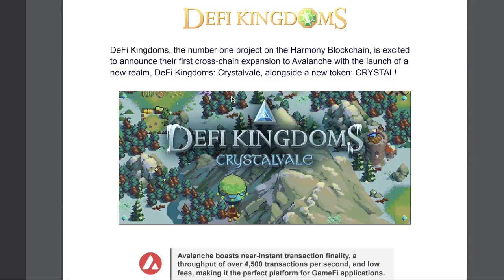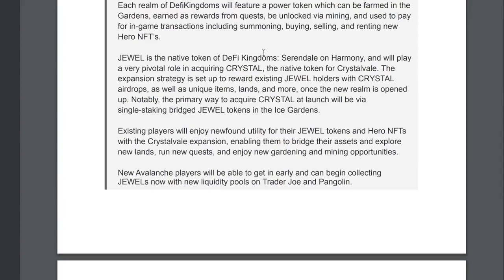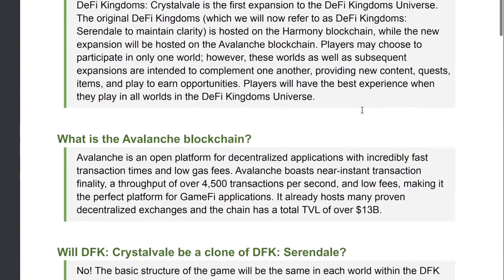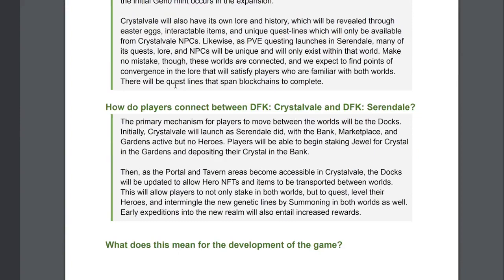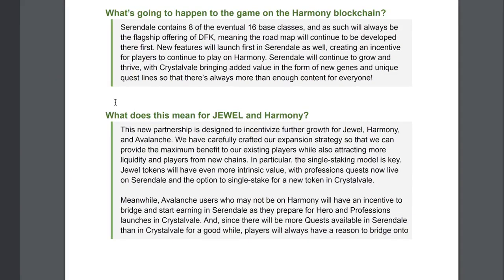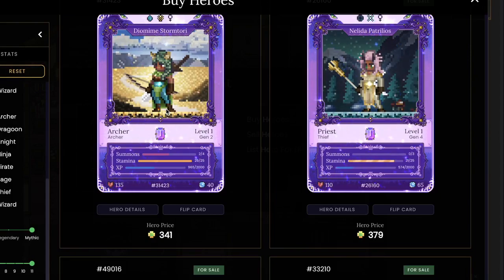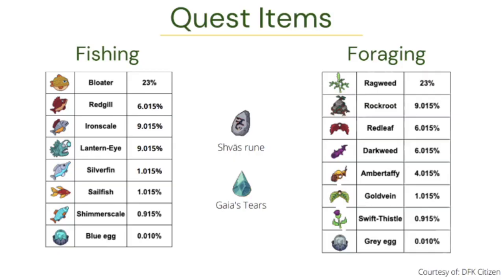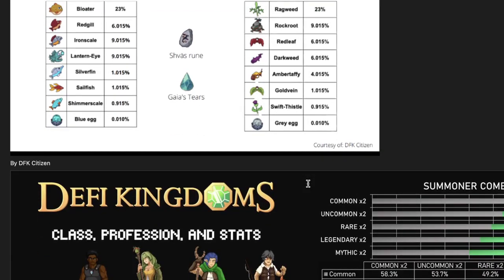DefiKingdom Crystalvale Avalanche | Quest Item Rarity | Avax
DefiFi Kingdoms, the number one project on the Harmony Blockchain, is excited to announce their first cross-chain expansion to Avalanche with the launch of a new realm, DeFi Kingdoms: Crystalvale, alongside a new token: CRYSTAL!

DeFi Kingdoms aims to make Decentralized Finance (DeFi) safe and accessible to newcomers. In the first step of the DeFi Kingdoms Universe expansion strategy, Crystalvale will make things even more accessible by bringing gameplay to the Avalanche ecosystem.

Be Sure to Follow & Support
Tip Jar 👾

 Sol: 4fzmrwRYz2LSzer2GgXchewUbD9pcb5988ehRfaxKB1a

One: one1sy80qr9wfudpx23kjgw8xca35cj3cxy5aes30m

00:00 Intro
00:18 Avalanche | Crystalvale
01:12 New Gen 0 | Token
01:50 New token details
02:56 Key Points
03:28 New Artwork l Design
03:41 FAQ
03:59 Crystal Vale a clone ?
06:03 How do both worlds connect ?
06:42  What does this mean for development ?
07:35 What will happen to Harmony?
08:04 What about Jewel & Harmony?
09:08 When Will It Take Place ?
09:24 Is Crystal Avax Wrapped Jewel?
10:03 Why should we be excited
10:34 Will there BW benefits for Gen 0 holders
10:58 What are some things to start preparing
11:32 Quest Item Rarity Chart
12:53 Ultimate Chart | Outro

Defi Kingdom Links